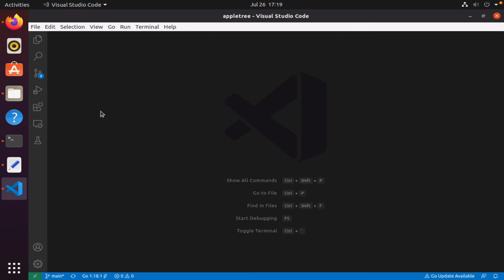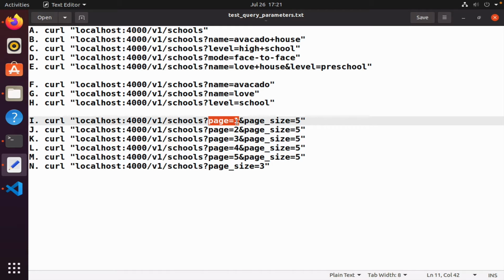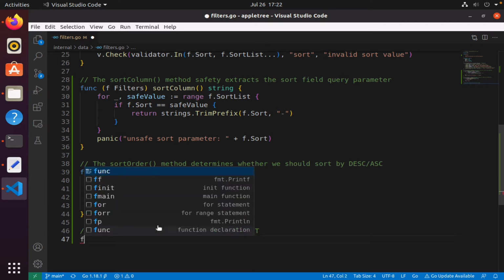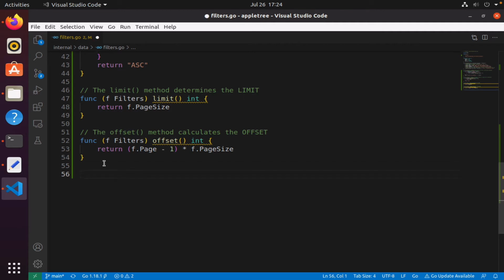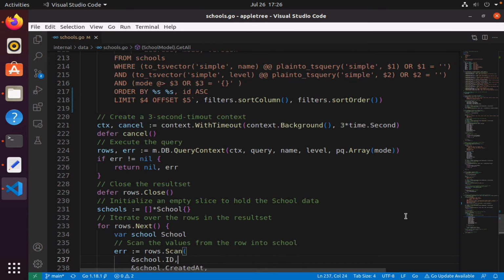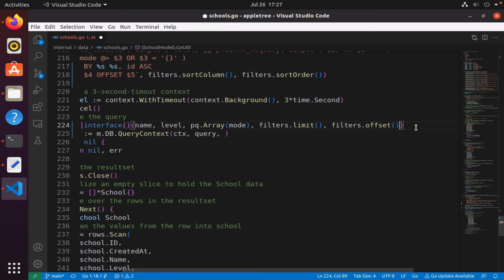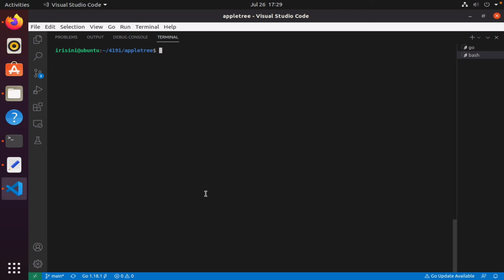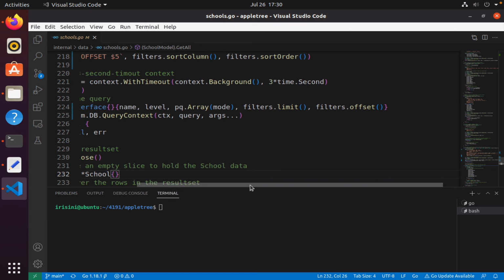Building APIs with Go - Pagination of List Data Part 1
In this lesson, we implement pagination